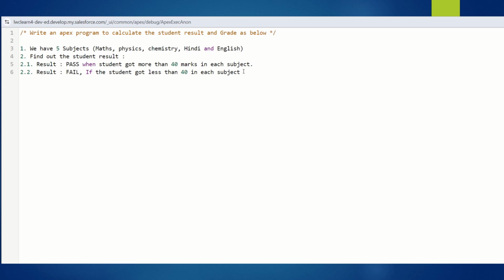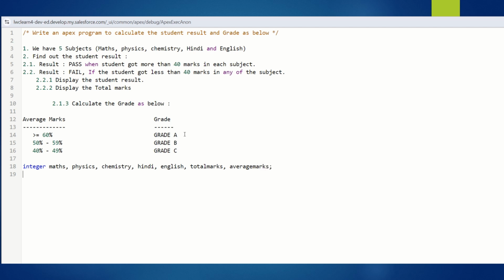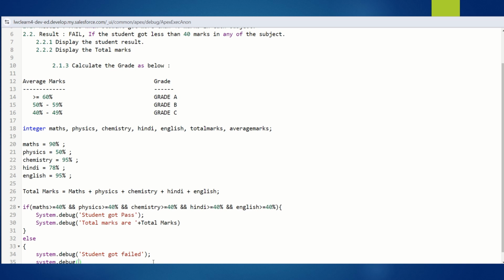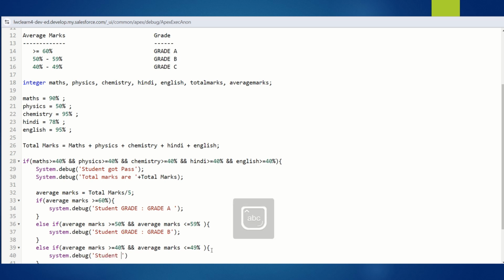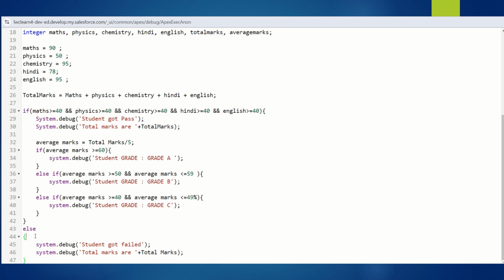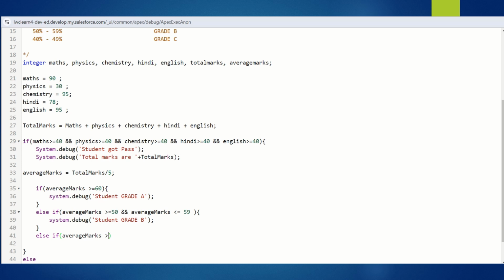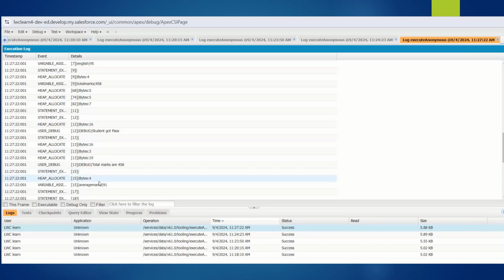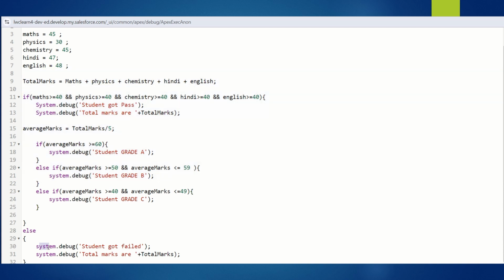Conditional Statements in Apex Nested If with example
@Salesforcethoughts Apex, Nested If